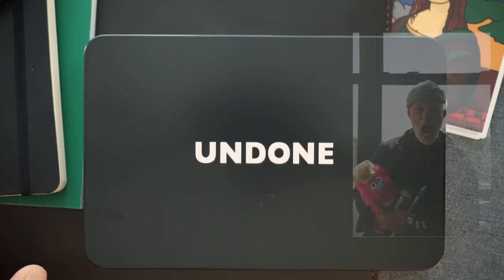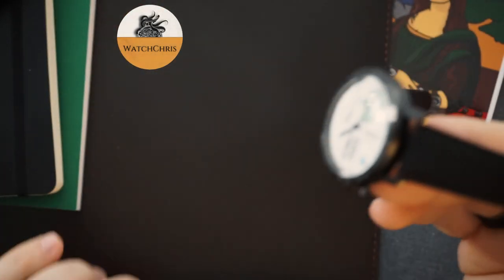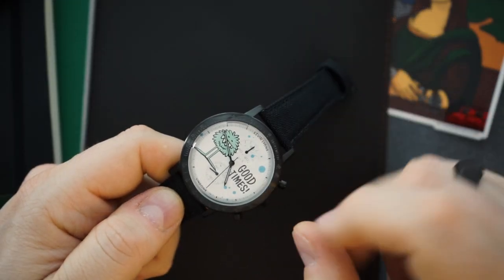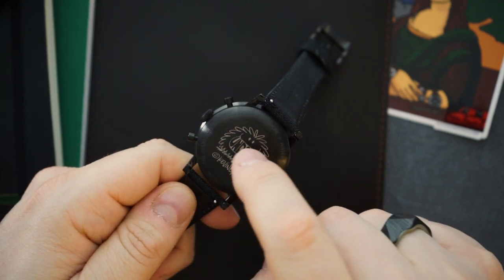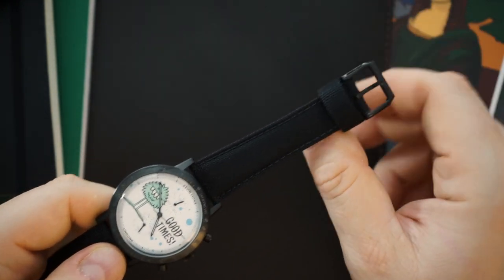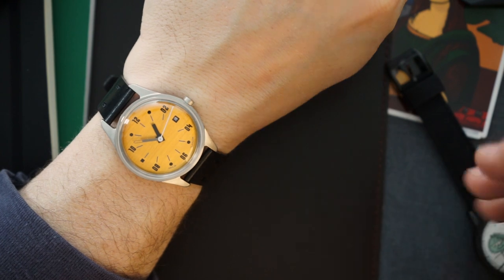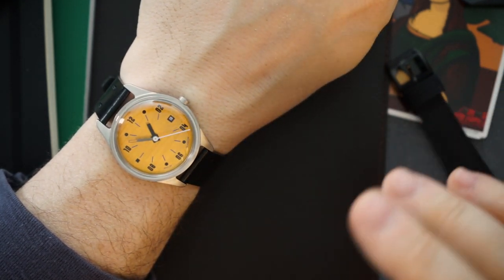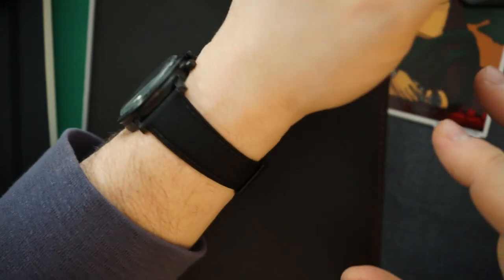UNDONE X Kevin Lyons Monsters Customizable Chronograph Art Watch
Visit WatchChrisBlog.com